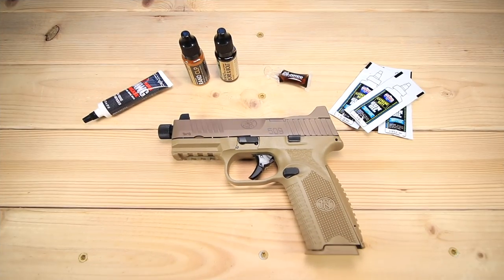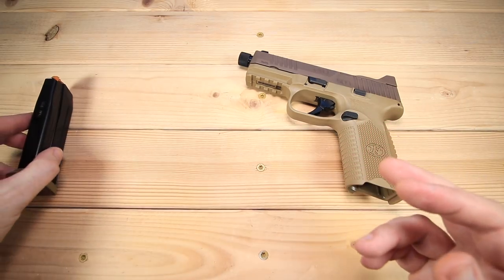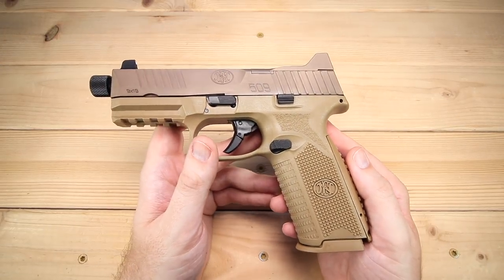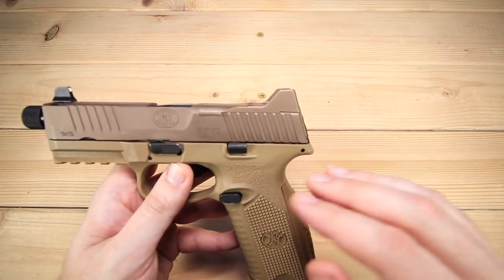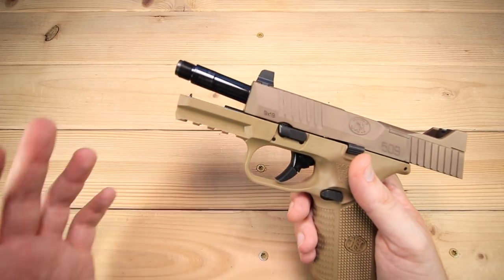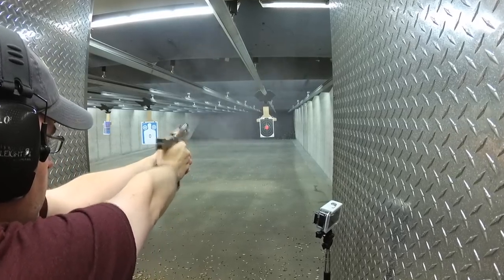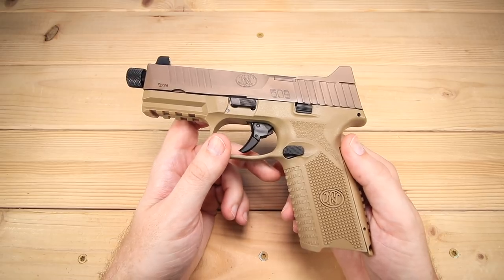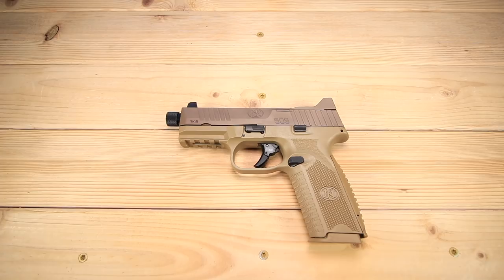FN 509 Tactical - Full Featured And Battle Ready!